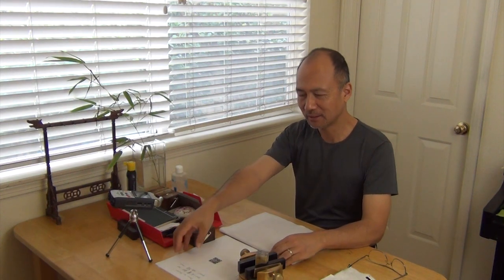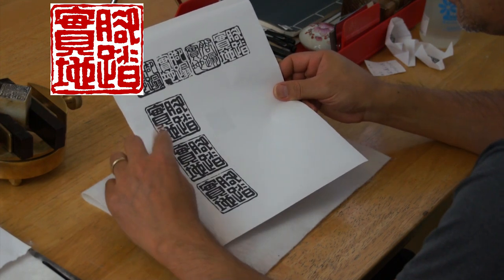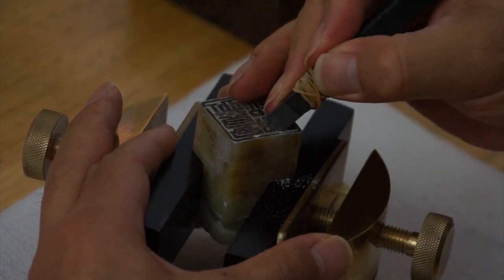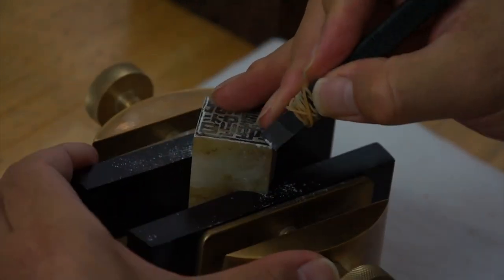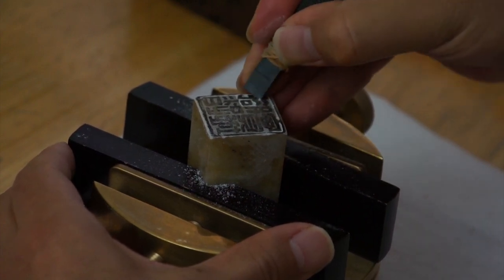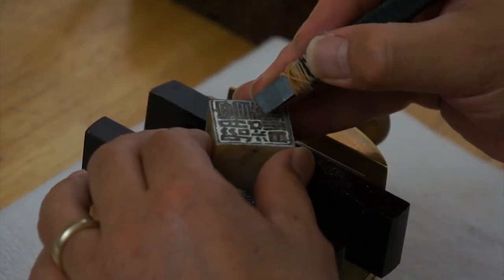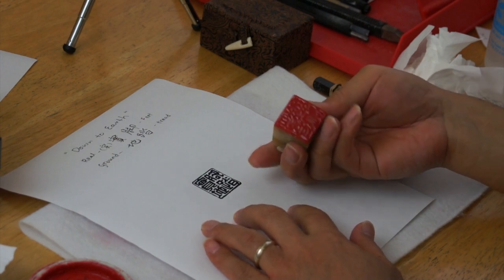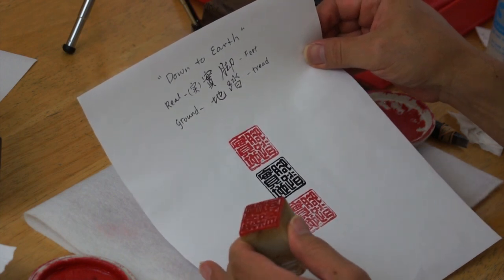"Down to Earth" Design and Carving a Artist Mood Seal with Henry Li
The Mood Seal, known as Xianzhang ( 閒章,  闲章 "leisure seal") in Chinese, or  Yu-in or Ga-in in Japanese, refers  those message seals expressing thoughts, reflections, poetry and idioms. Artists not only collect these seals but also enjoy designing and carving new seals.  Large, square seals are usually placed in the lower corner of the painting whereas Irregular, oval and rectangular shaped ones are placed on the sides.

To order a personalized artist name seal or custom mood seal for yourself here are what you would do:

and place the order with stone, carving service and red ink(optional).
2)Send me your names or phrase to be translated and any other information.
3) I will communicate with you about the translation or creation of your Chinese art name and the make three preview designs in both yin and yang styles for you to choose from.
4)After your approval of the preview design, I will actually carve the stone seal and the process will be recorded on video camera and posted on Youtube.
5) I will finish your seal within three working days in the USA and mailed it with a nice brocade silk box.

Henry Li